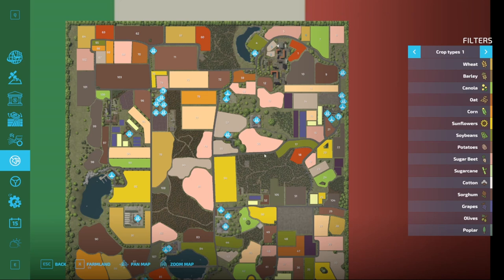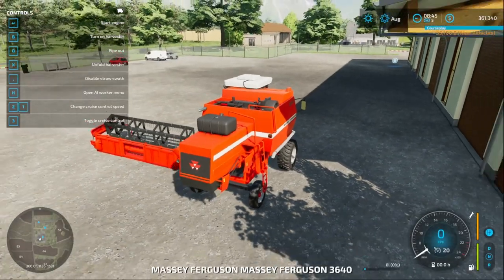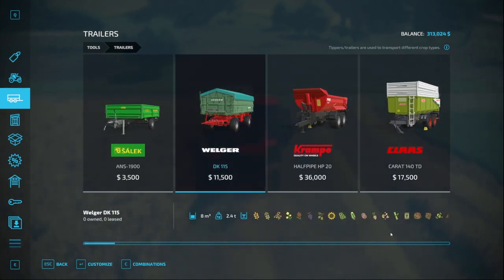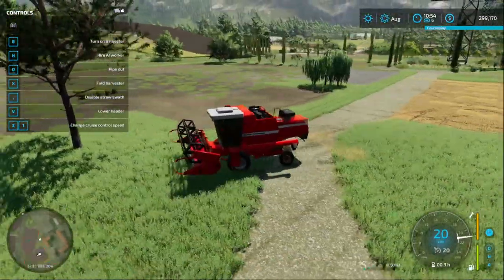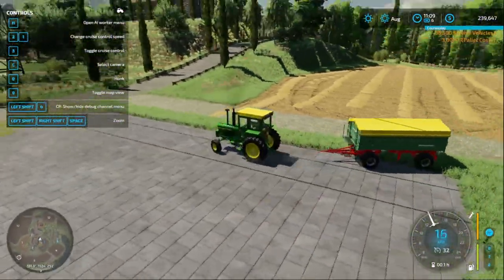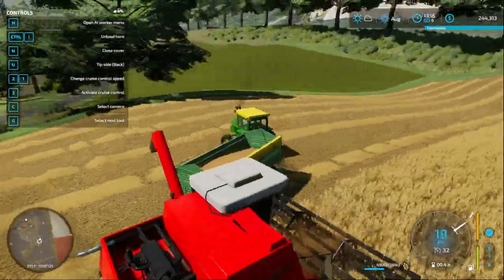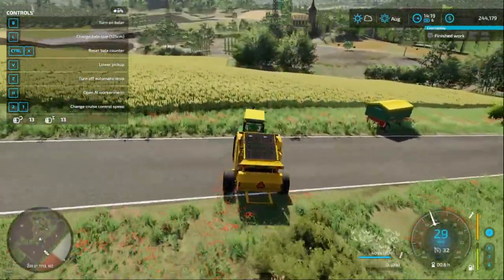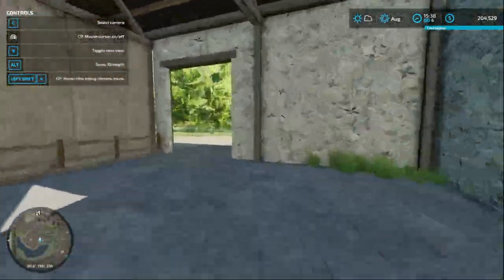OUR FIRST HARVEST! 🌱 | FS22 Hills Of Tuskany | Ep1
🚜 Welcome to our Farming Simulator Start From Scratch series on The Hills Of Tuskany! 🌱 Get ready to roll up your sleeves, don your farming hat, and embark on an epic journey of agricultural excellence. In this series, we're taking you back to the roots of farming, starting with an empty field and turning it into a thriving farmstead.

Join me for:

🌿 Land Development: Clearing obstacles, plowing the earth, and preparing the land for crops.

🌾 Crop Variety: Experimenting with a diverse range of crops, from staple grains to unique and exotic produce.

🐄 Livestock Adventures: Establishing our own barns and raising cows, sheep, and other farm animals.

🏗️ Infrastructure Building: Constructing roads, bridges, and farm structures from scratch.

🚚 Market Ventures: Navigating the challenging terrain to transport our produce to market.

🌟 Special Challenges: Undertaking unique quests and challenges that are specific to the Hills Of Tuskany.

Expect a dose of realism as we tackle the challenges of managing finances, choosing the right equipment, and optimizing our farm for maximum efficiency. We'll also explore the beauty of nature in the game, from the changing seasons to the intricate details of our farm machinery.

This series isn't just about farming; it's about the journey of building something extraordinary from the ground up. Whether you're a seasoned farmer or a newcomer to the world of agriculture, there's something for everyone here. Plus, you'll get a taste of the serene countryside and the satisfaction of watching your hard work yield incredible results.

🌾 Let's grow together! Share your farming expertise, suggestions, and thoughts in the comments section below. Your support means the world to us as we embark on this daring farming expedition! 🌾